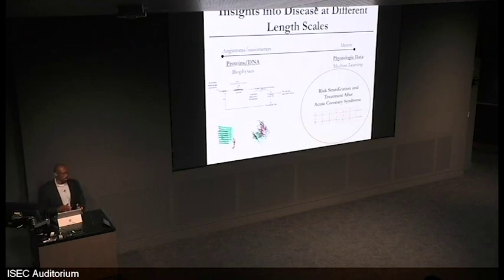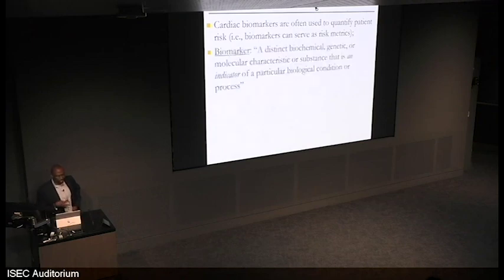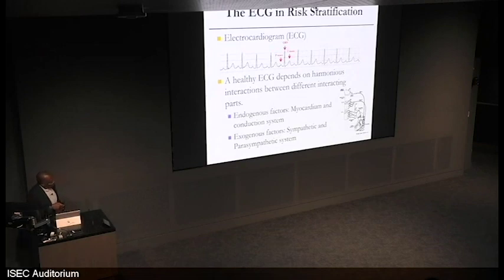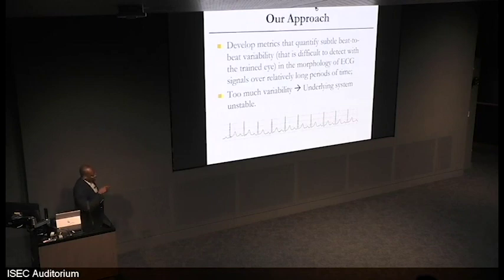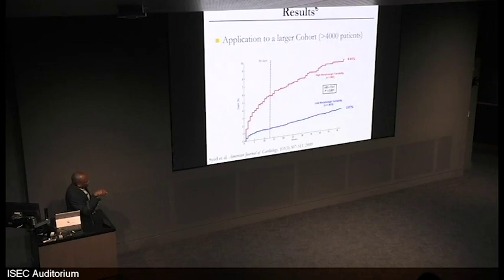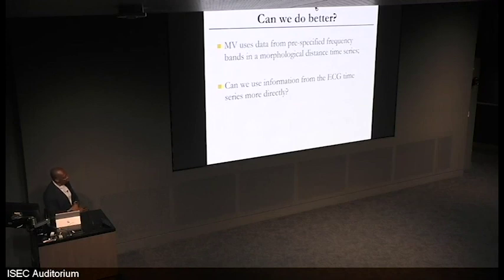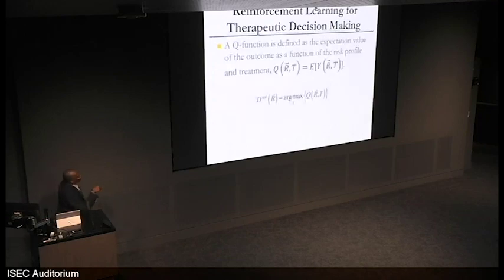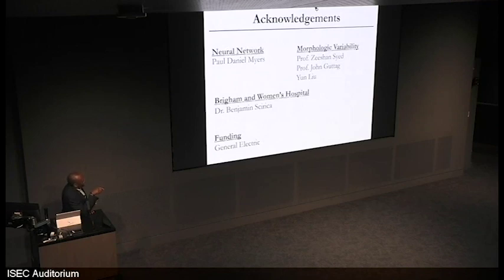Optimized risk stratification and treatment decisions with machine learning